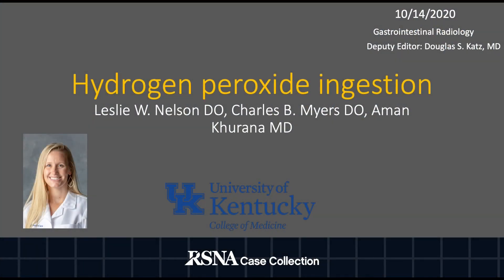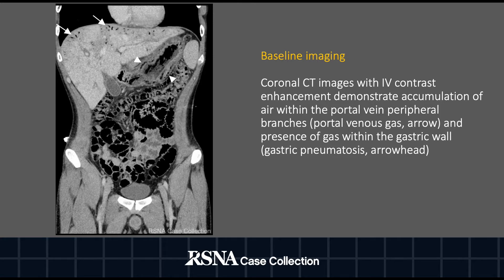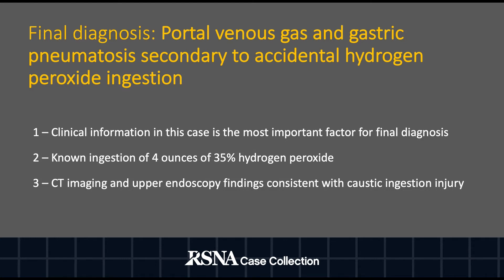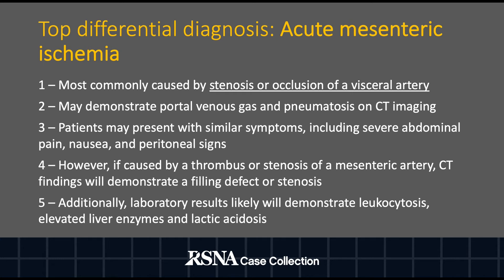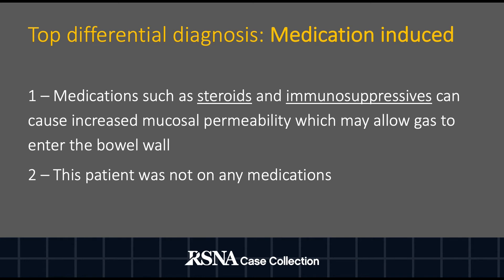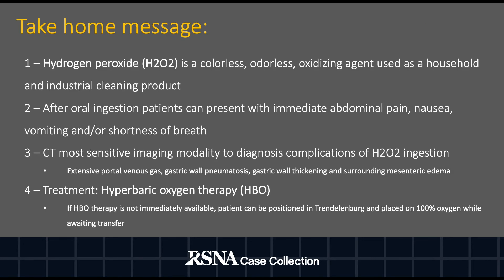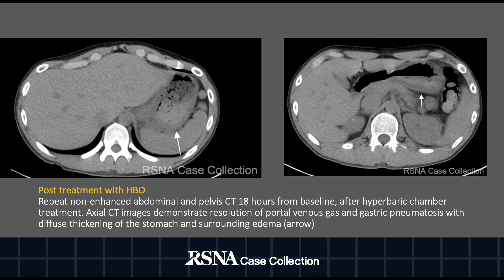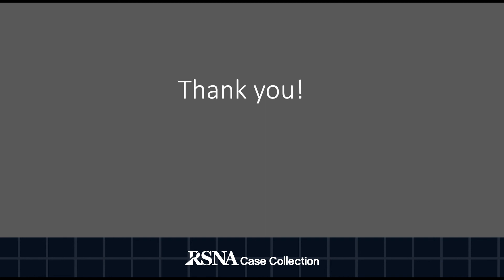Case of the Week: Hydrogen Peroxide Ingestion